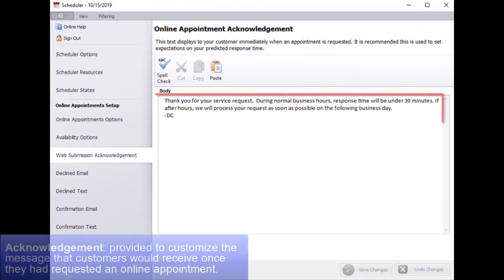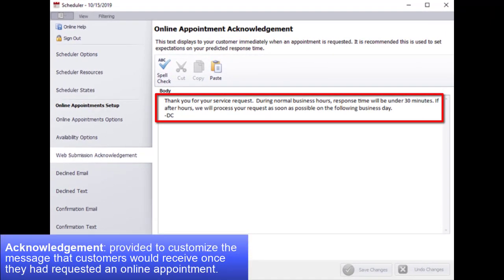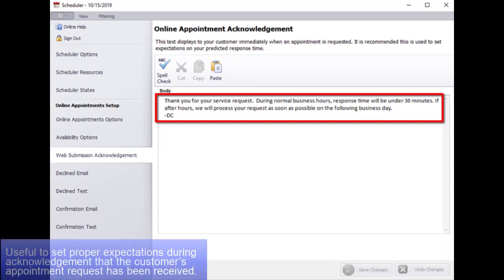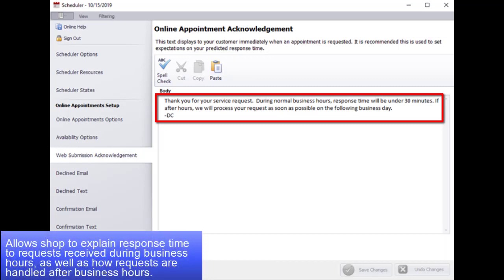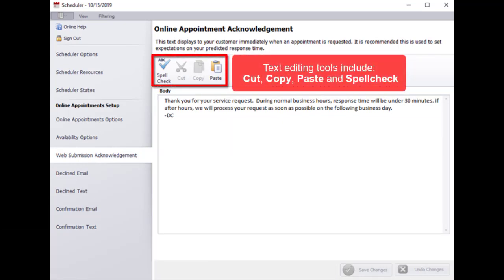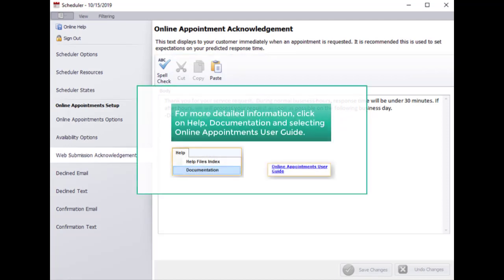SocialCRM/Manager SE Online Appointment Acknowledgement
Customize the acknowledgement message that the customer receives to confirm their appointment request has been received.